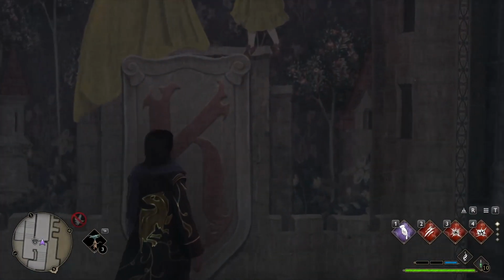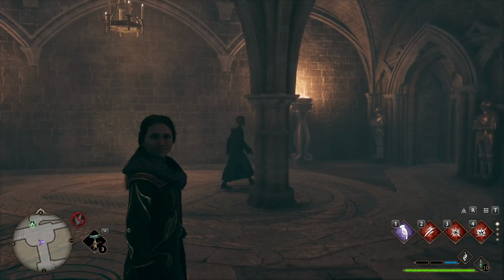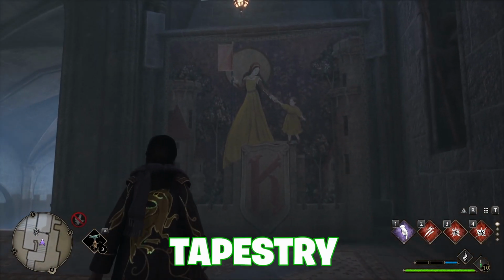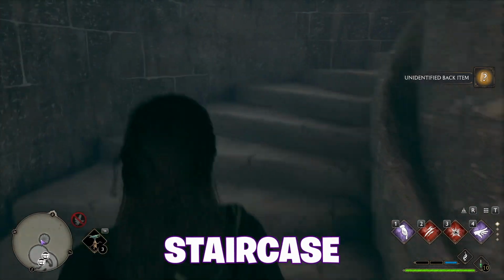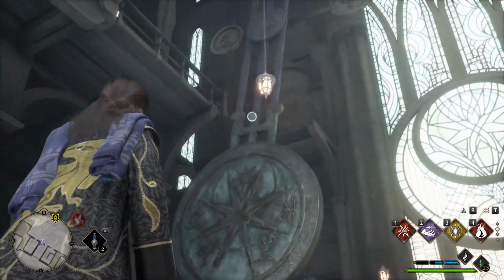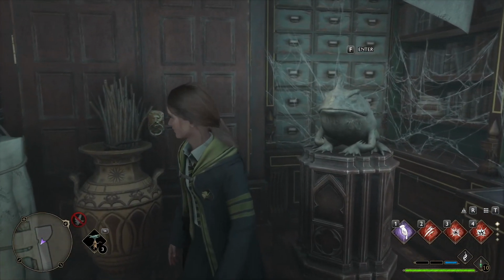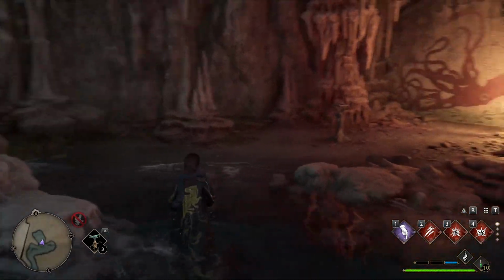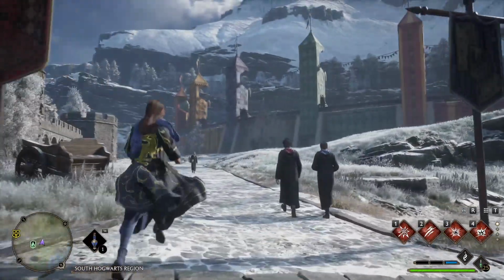Every Secret You MISSED In Hogwarts Legacy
Hogwarts Legacy has many hidden secrets within the game. In this video I show you 10 big hidden secrets you may have missed from Hogwarts castle in Hogwarts Legacy. ⚡

Hogwarts Legacy is an immersive, open-world action RPG set in the world first introduced in the Harry Potter books. For the first time, experience Hogwarts in the 1800s. Your character is a student who holds the key to an ancient secret that threatens to tear the wizarding world apart. Now you can take control of the action and be at the centre of your own adventure in the wizarding world. Your legacy is what you make of it.